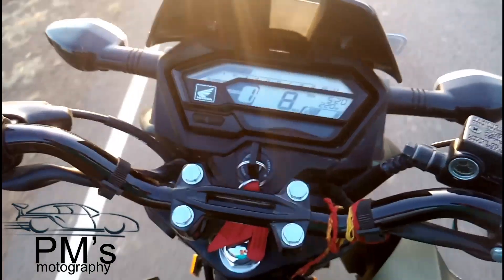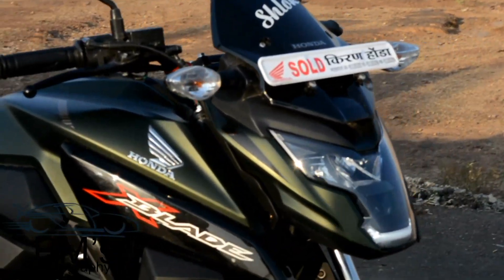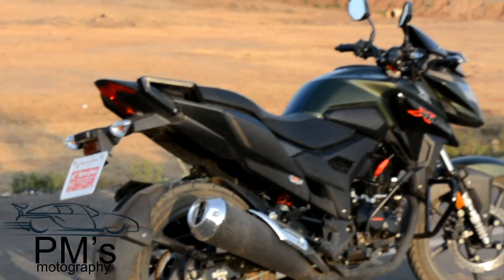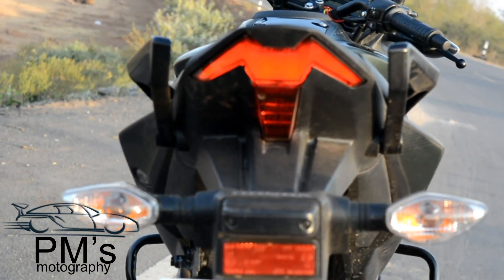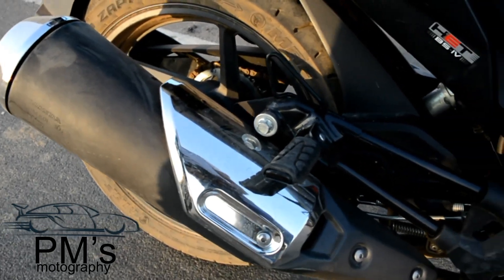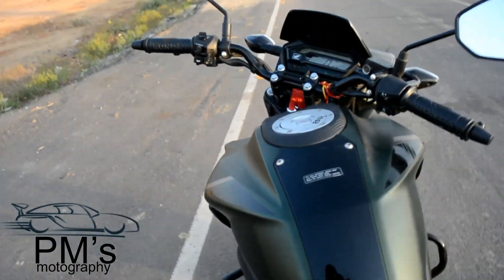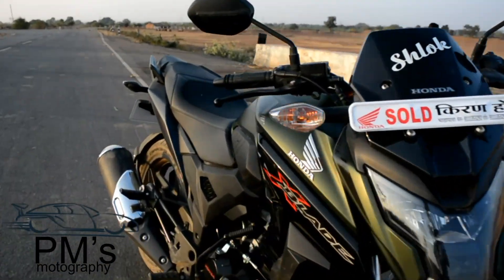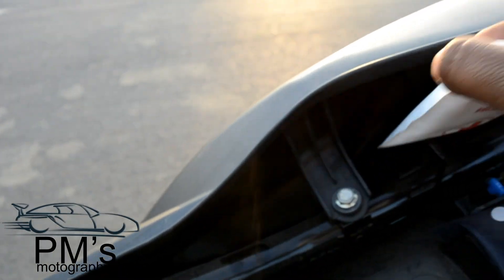Honda X BLADE, price, features, detailed hindi review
Hello everyone this is my one more video the all new HONDA xblade.

The all-new Honda X-Blade 160 cc naked sporty motorcycle has been launched in India with an ex-shworoom, Dehli price tag of Rs 78,500. The motorcycle was showcased at the 2018 Auto Expo. The new Honda X-Blade shares its underpinning with the Honda CB Horner 160R and comes with a sharper design language and an all-LED headlamp cluster. The Honda X-Blade 160 is about Rs. 4,000 cheaper as compared to the base variant of the CB Horner 160R. The bike is going to rival the likes of Suzuki Gixxer and the Bajaj Pulsar NS 160 in this segment.